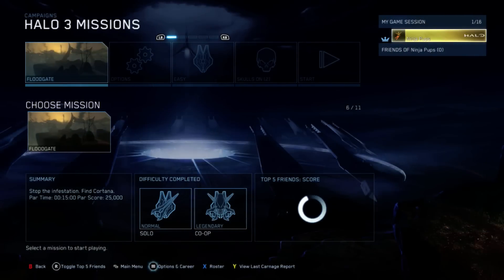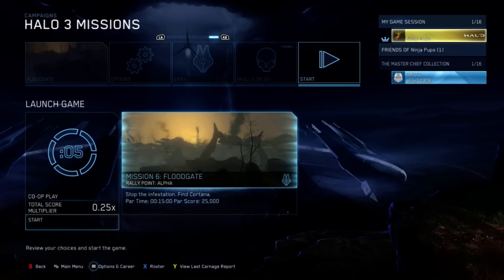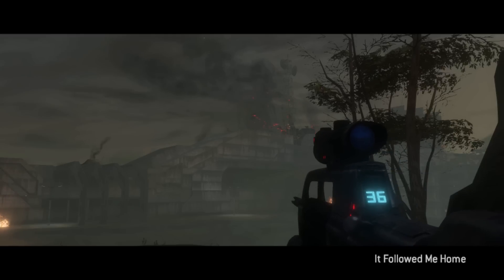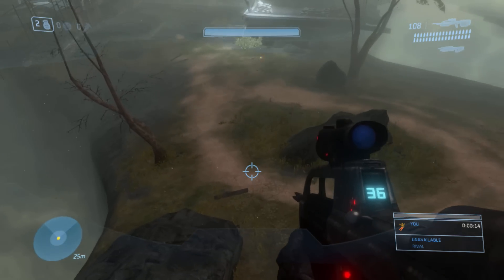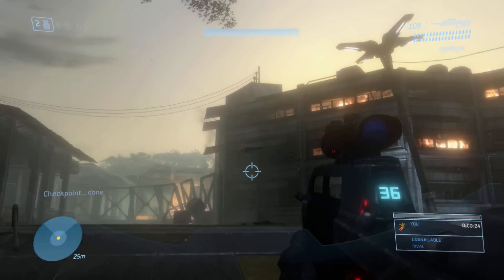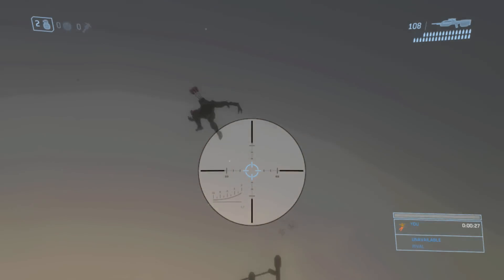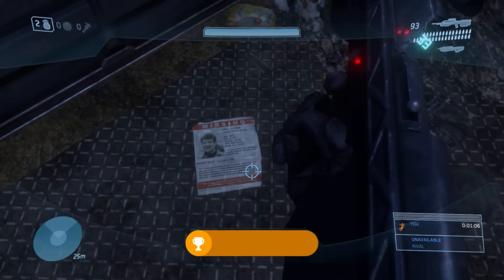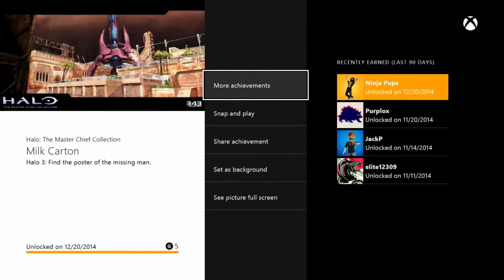HALO: MCC - Milk Carton Achievement Guide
This is how to get the achievement Milk Carton on the mission Floodgate/The Storm.